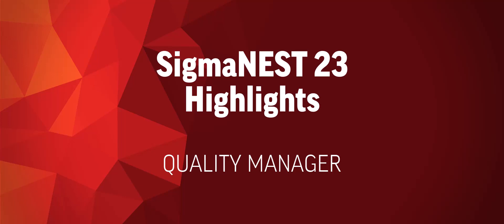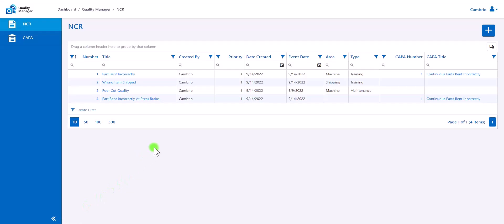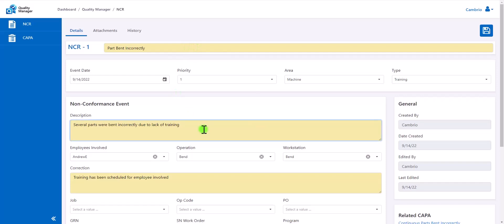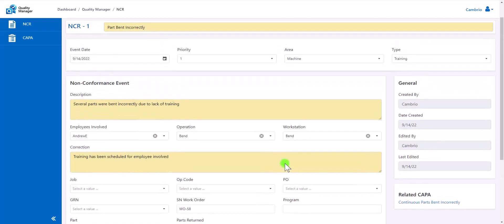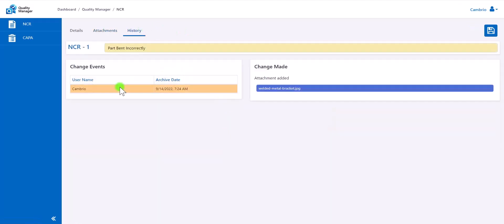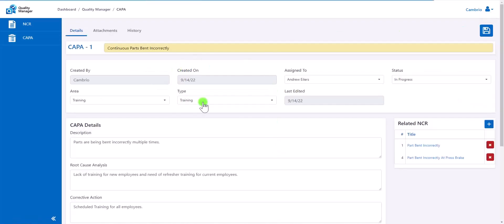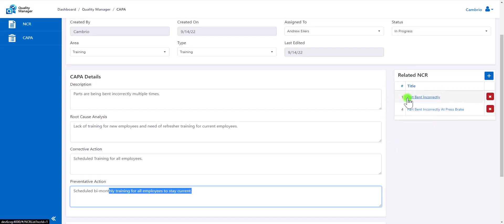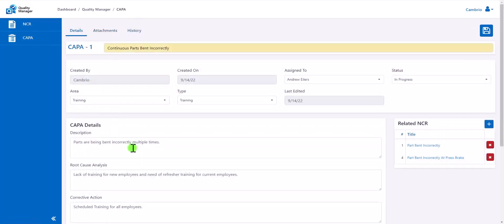SigmaNEST 23 - Quality Manager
SigmaNEST 23 introduces Quality Manager (QMS) to record and manage non-conformance reports and corrective action plans to ensure manufacturing excellence and ISO 9001 compliance.